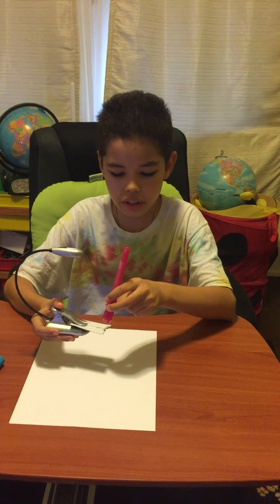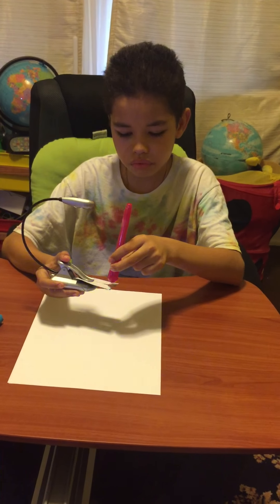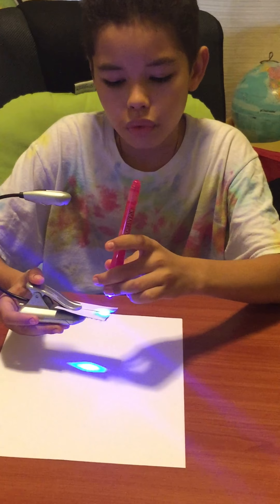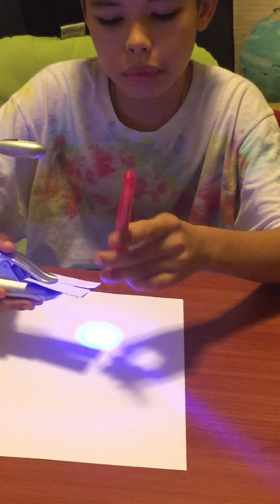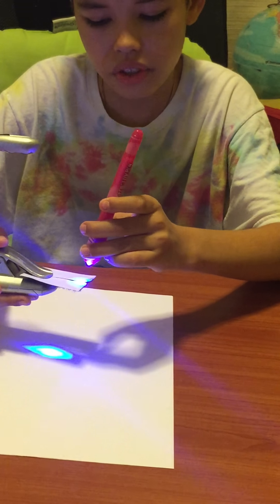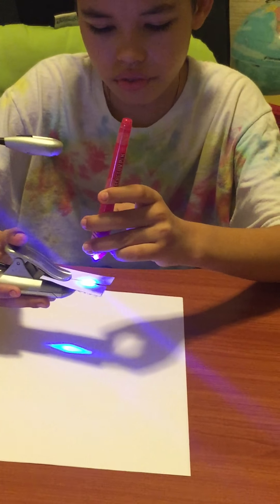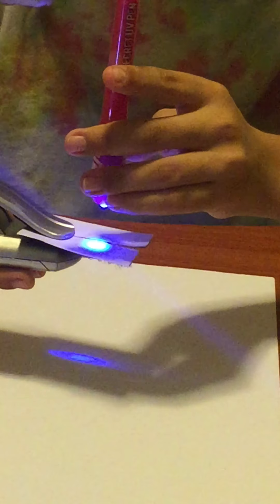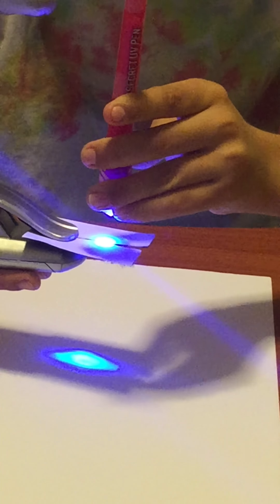Live from the Top with Ikaika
This channel will follow a young science lover in all his experiments and other explorations.